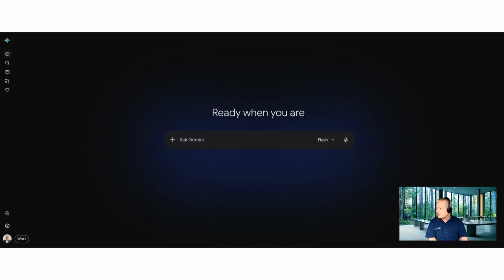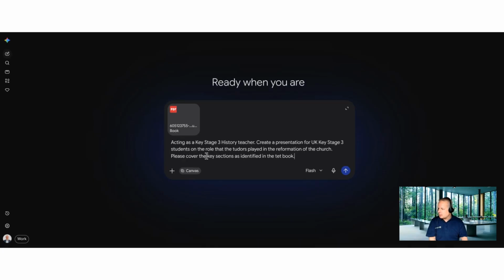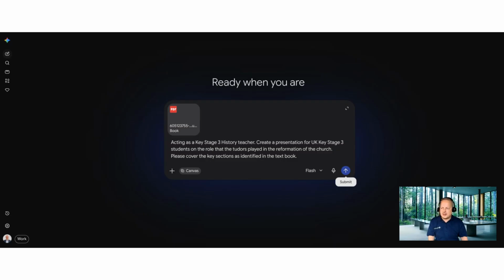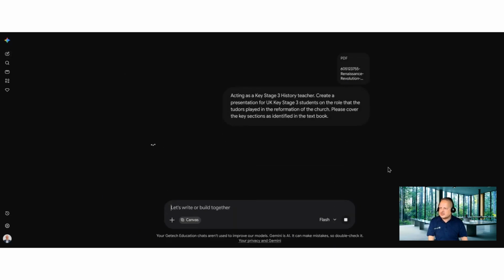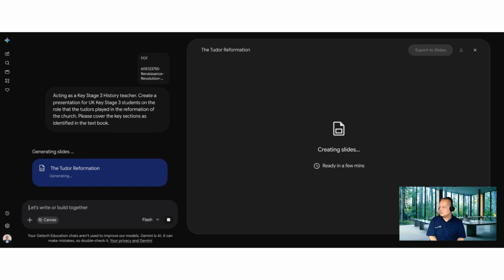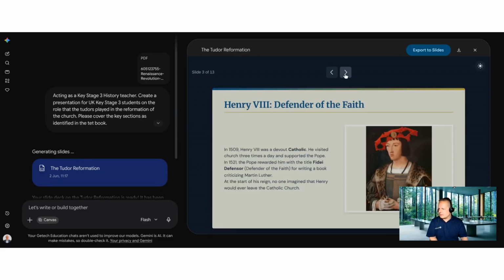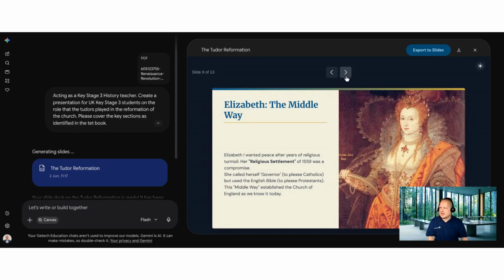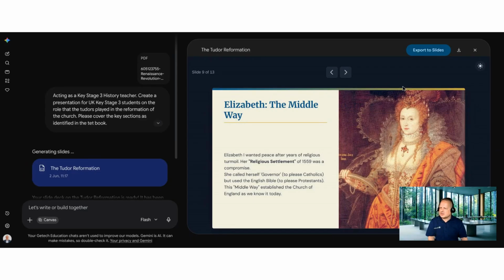Google AI Educator Series - Presentation Creation with Gemini Canvas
By the end of this session, educators will be able to utilise Gemini Canvas to create a fully formatted presentation to use for class discussion.